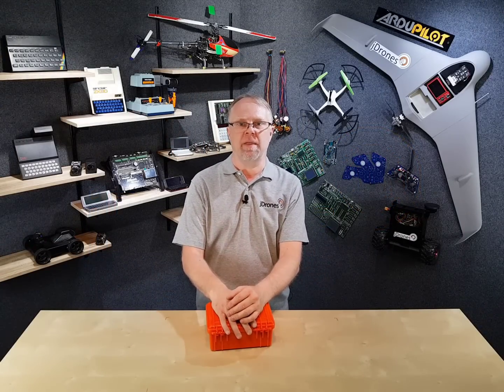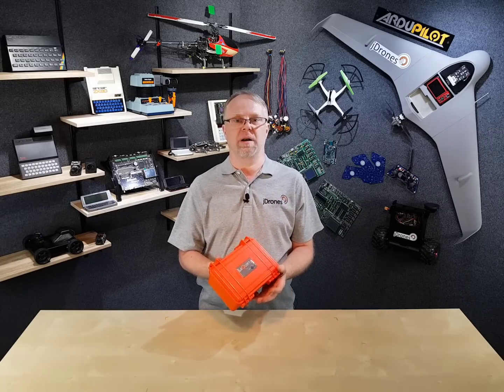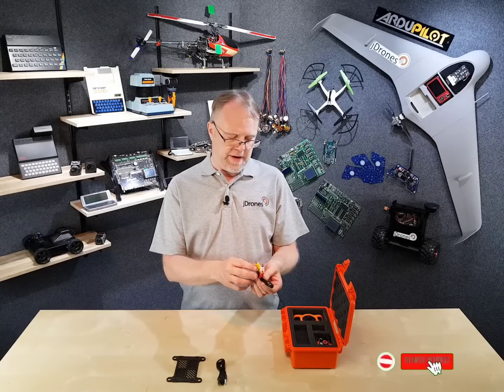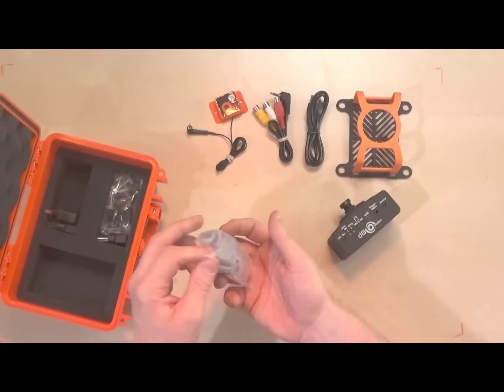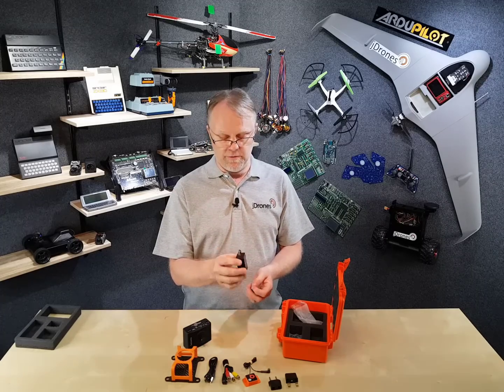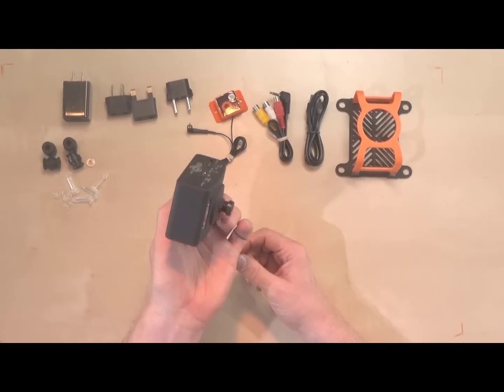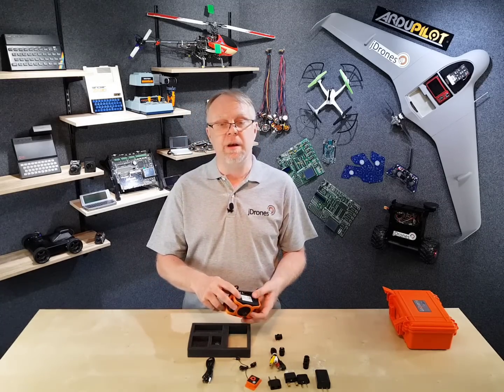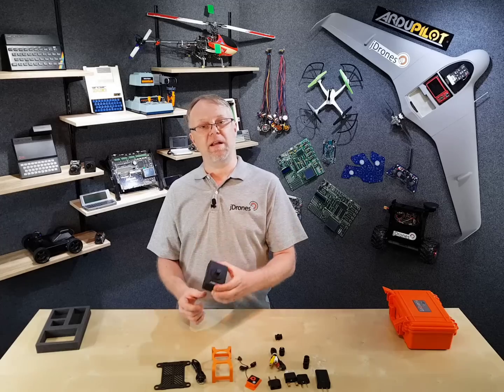Unboxing LaQuinta Agriculture camera from db2-vision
Unboxing LaQuinta multispectral camera from db2-Vision.

Multispectral cameras are extremely important when doing precision agriculture, my friend Igno Breukers from db2-vision sent one of their multispectral cameras to jDrones so we can build a drone around it. Here is the unboxing video of the camera itself.